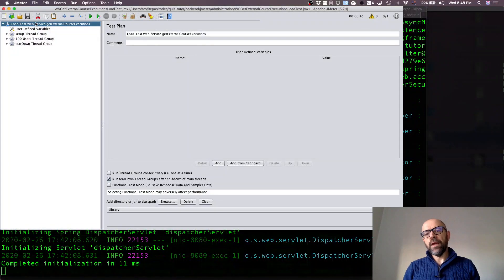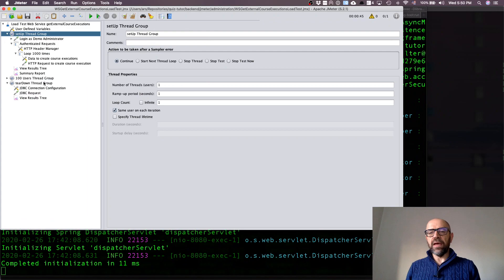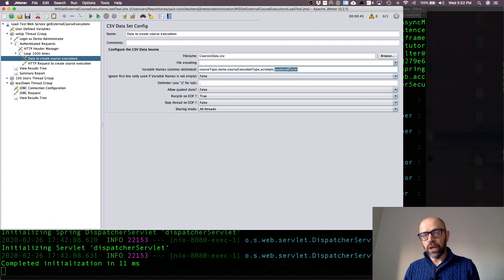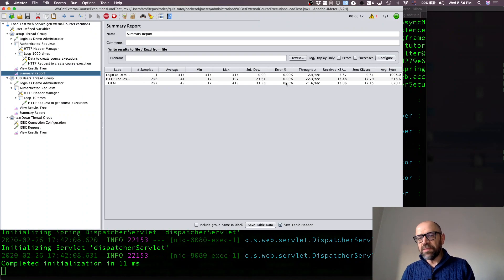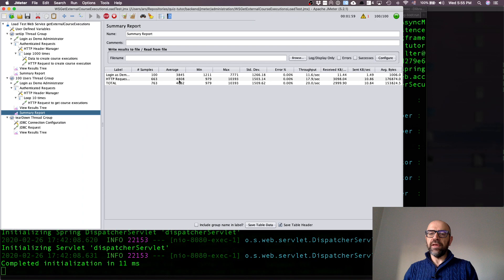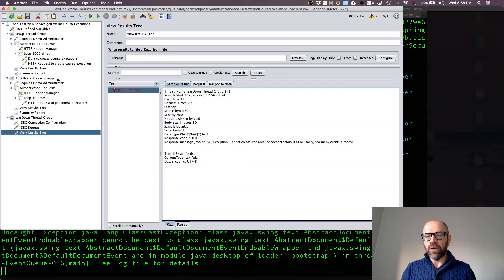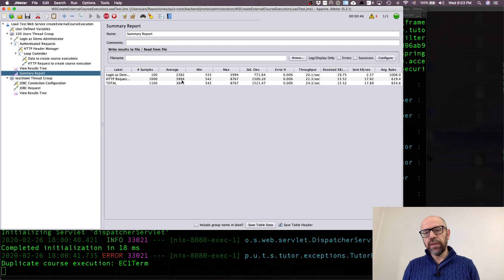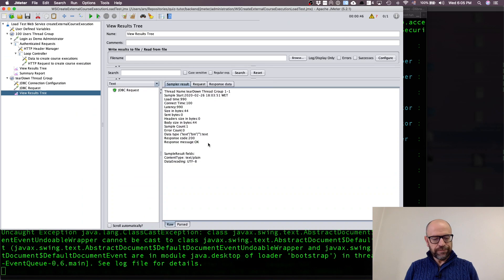JMeterLoadTesting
How to do load testing doing JMeter